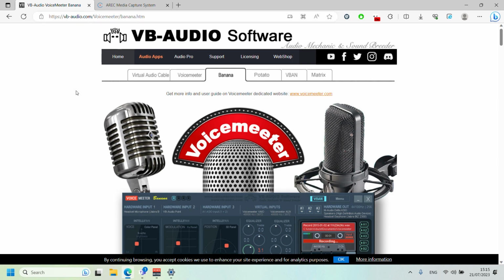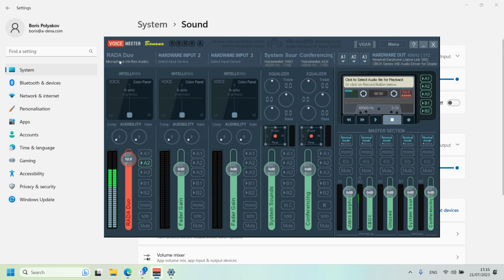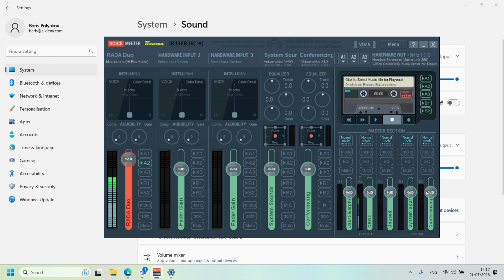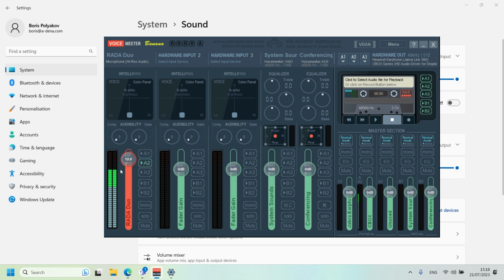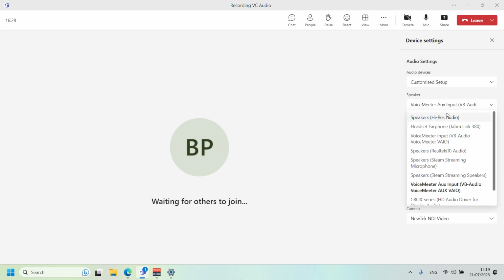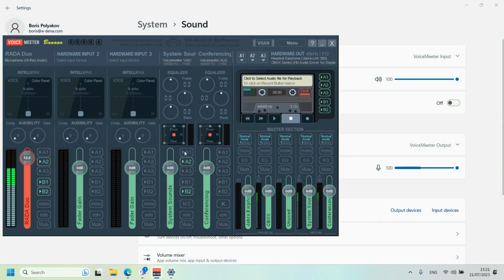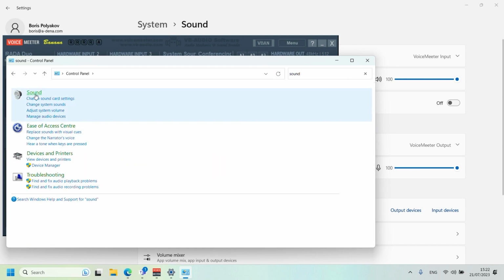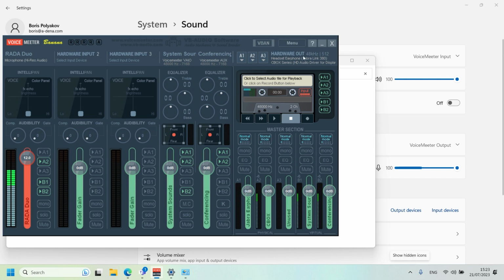32. How to Record Video Conferencing Audio on AREC Media Stations - Voicemeeter Banana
In this video we demonstrate how you can record system sounds, applications, and video conferencing calls with AREC Media Stations and Voicemeeter Banana software.

to read more about Voicemeeter and to download this software.

You can obtain additional information from ADENAcademy - Level C, Lesson 7